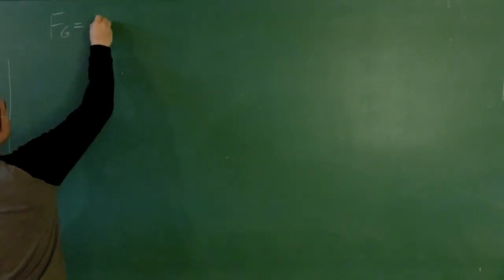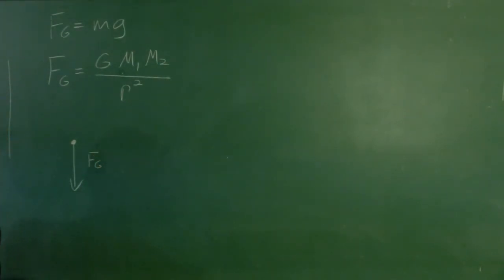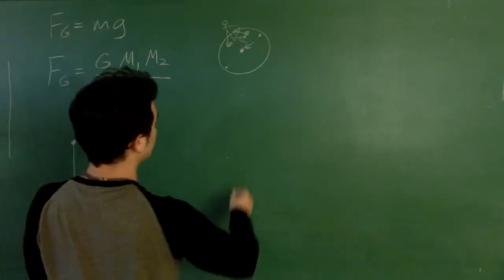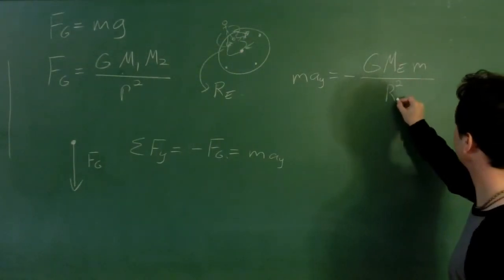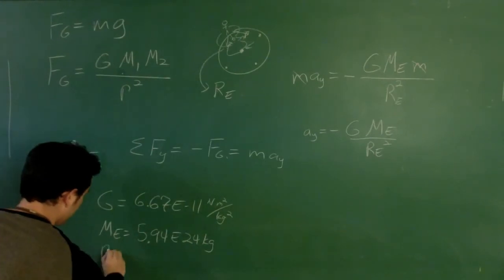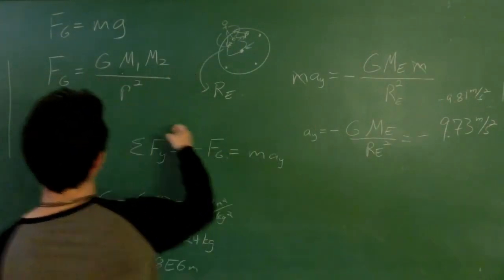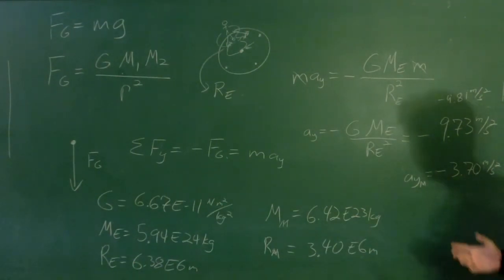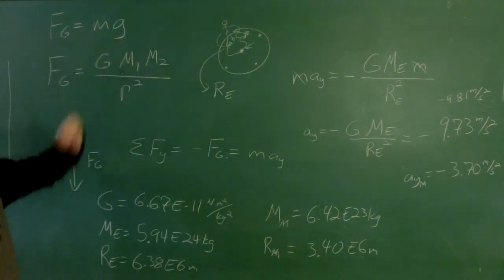Gravitation 001 Little g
Our first problem using Newton's law of gravitation.  We use it to find the familiar value of the acceleration due to gravity on the surface of planets.